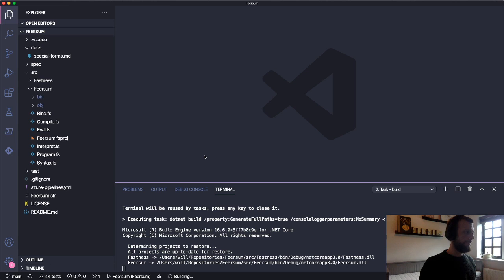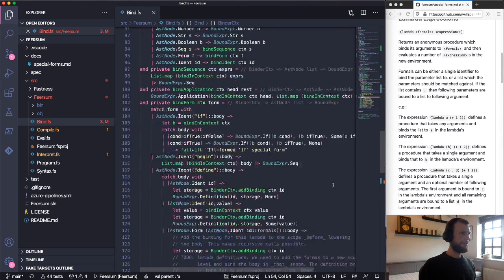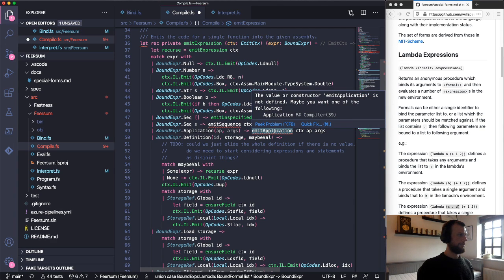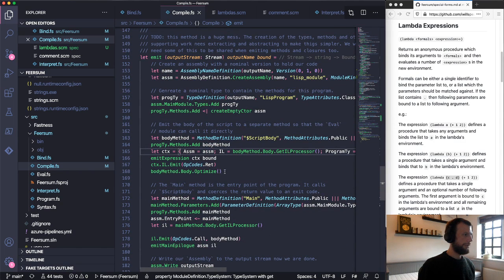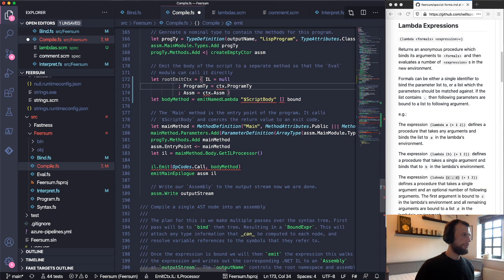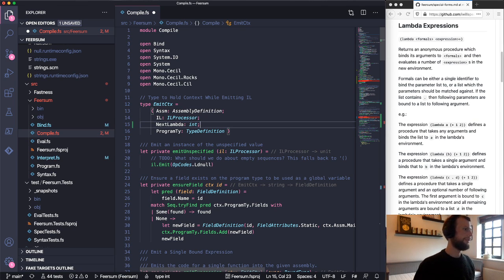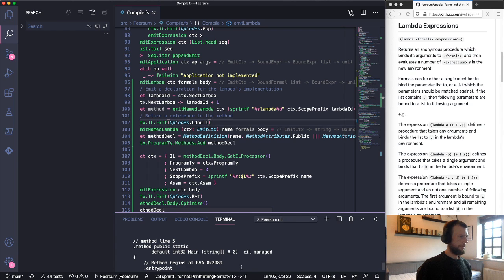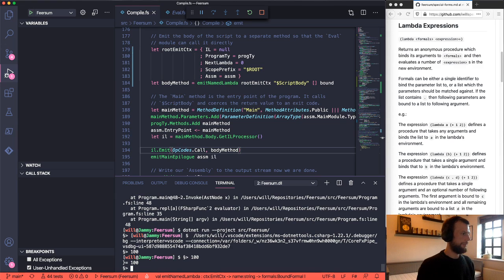Feersum Scheme - Lambdas 1 - Groundwork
Building a Scheme Compiler in F#, as streamed on Twitch.